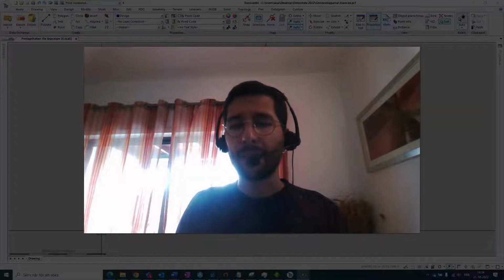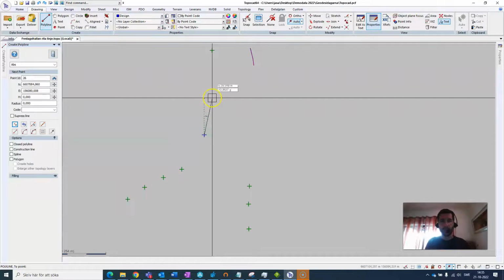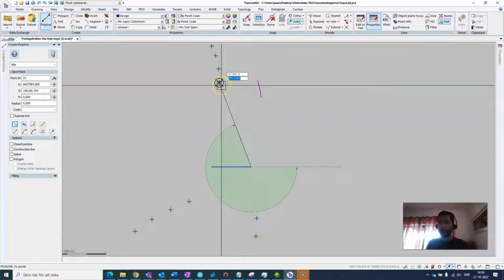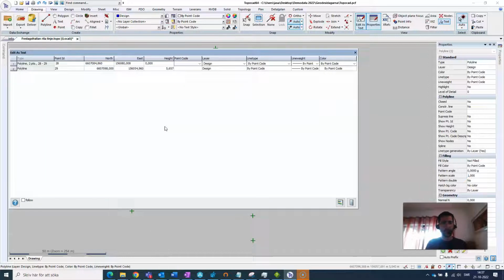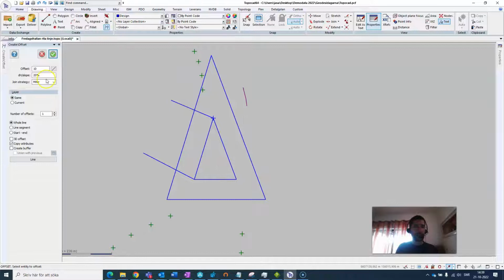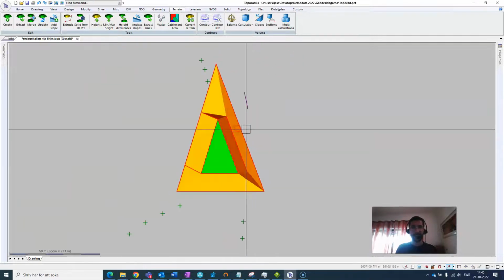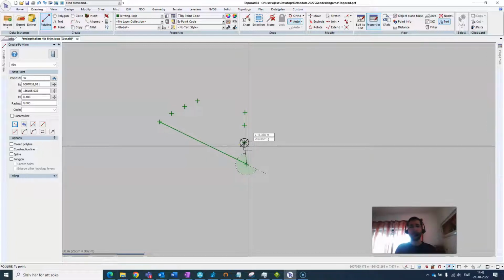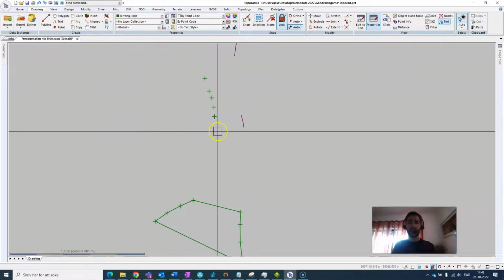Basic CAD functionality in Topocad 22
Jakob shows basic CAD functions in Topocad. CAD basics, drawing with angels and slopes and radius with improved workflow from new versions. Snap settings and tips.